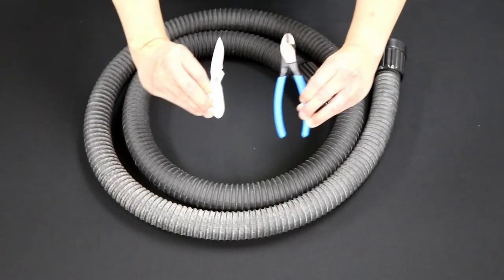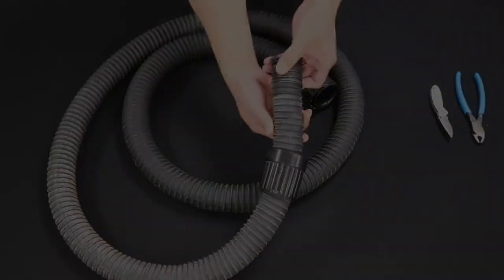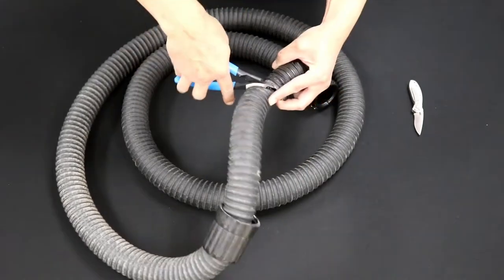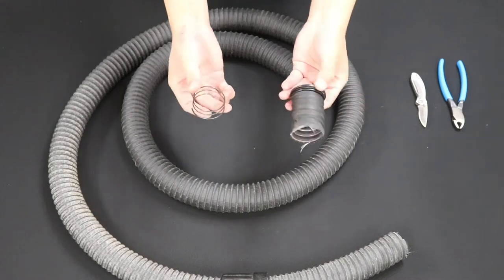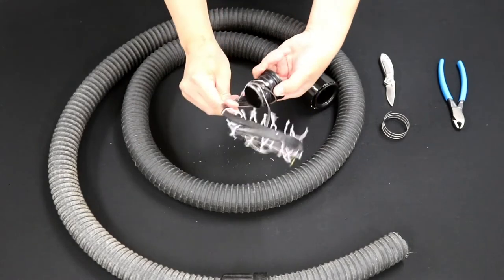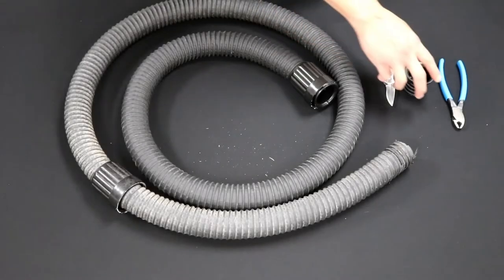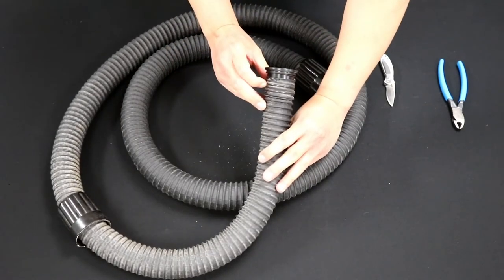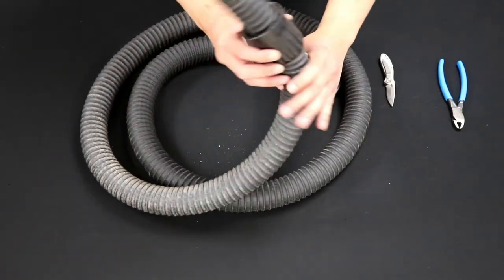XPOWER Heavy Duty Black Force Dryer Hose — Maintenance Tutorial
This is a tutorial for all XPOWER professional force dryers and replacement hoses purchased after 2021.

Watch through to find out how you may repair your black heavy-duty hose!

This hose is compatible with all screw-on nozzle attachments, as well as adapters.

If you have a previous version of the XPOWER Force Dryer Hose (blue-green color) that has worn out, please check out our other video, “XPOWER Force Dryer Hose Maintenance Tutorial – 2018”.